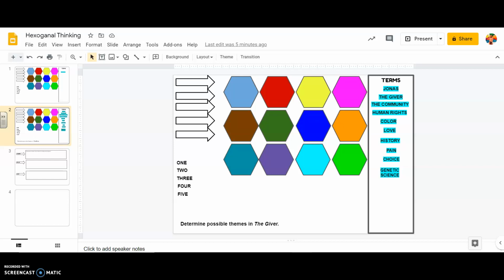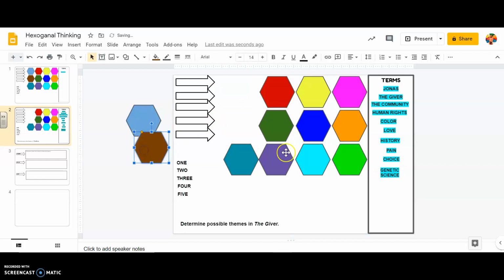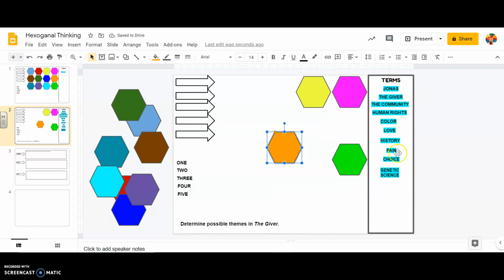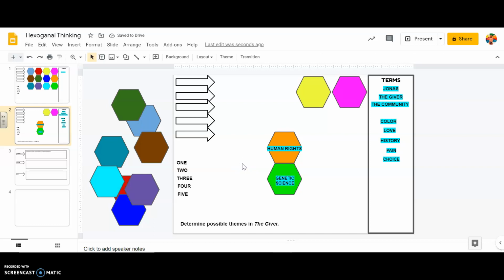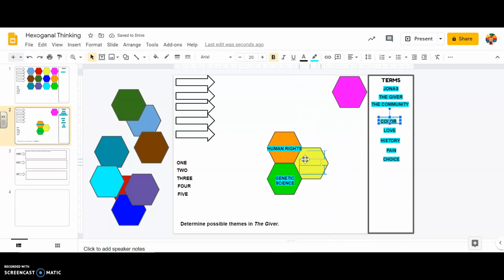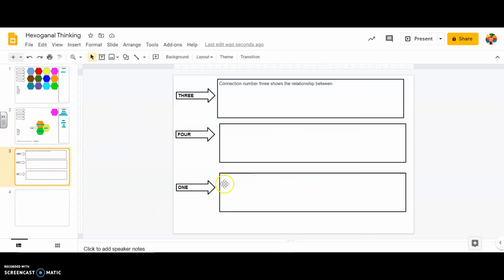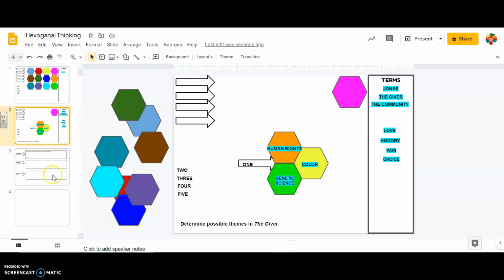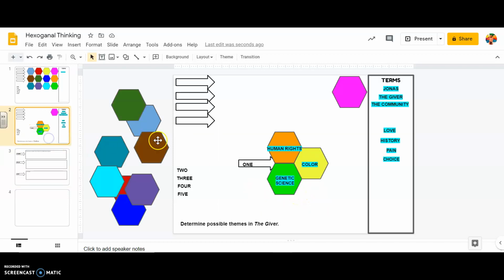Hexagonal Thinking Tutorial